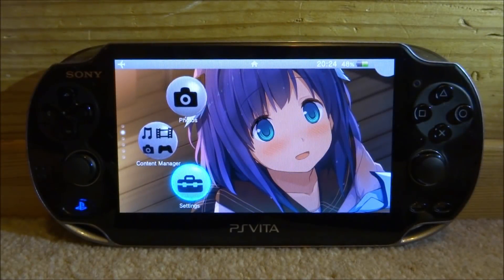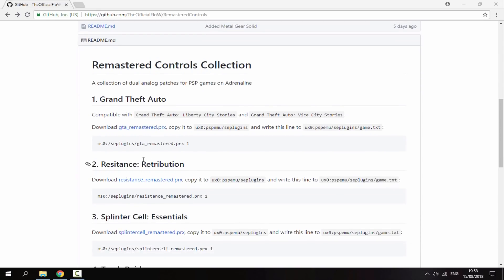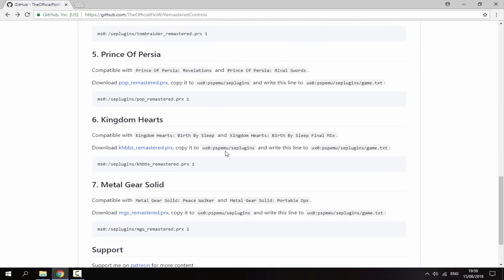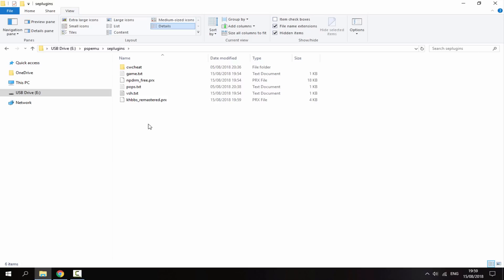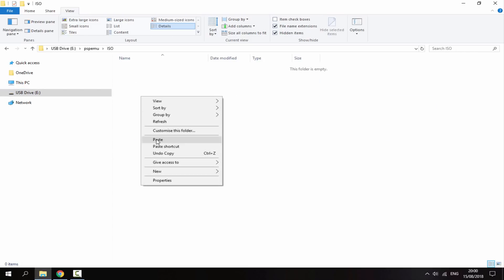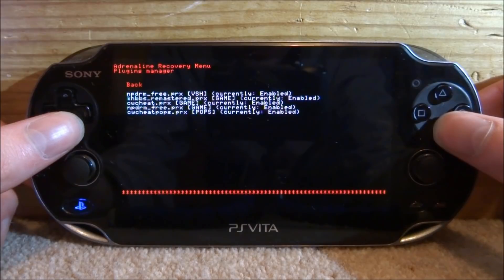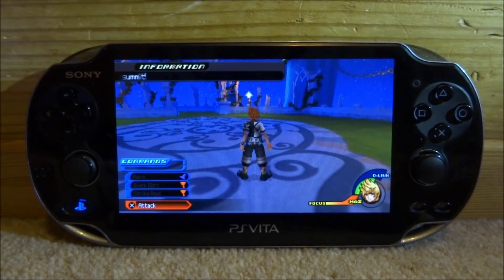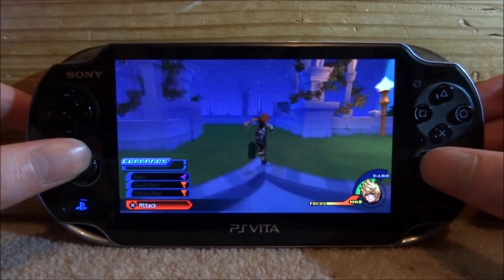PS Vita Remastered Controls For PSP Games On Adrenaline!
For this tutorial, I’ll show you how to install the Remastered Controls for PSP games on Adrenaline for your PS Vita. These new controls let you use both analogue sticks!